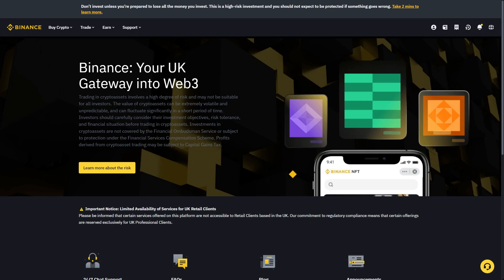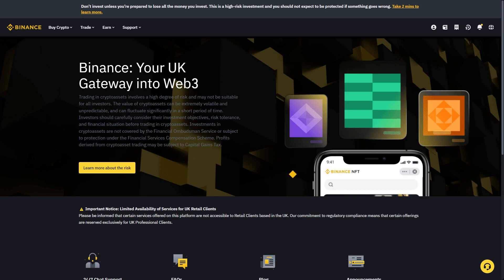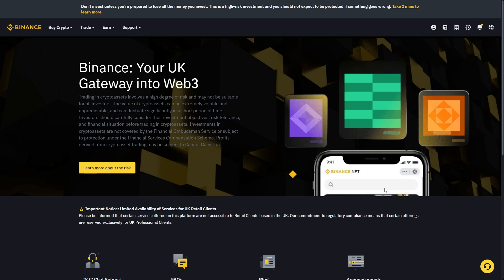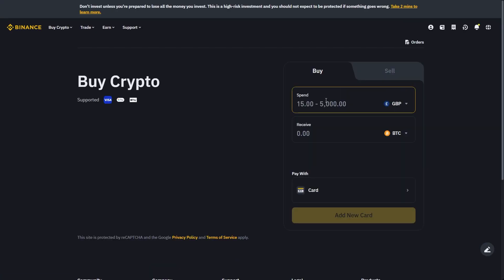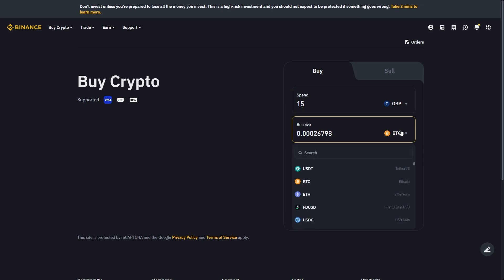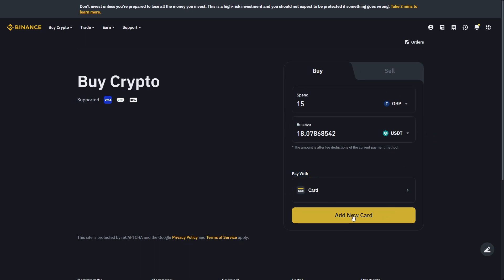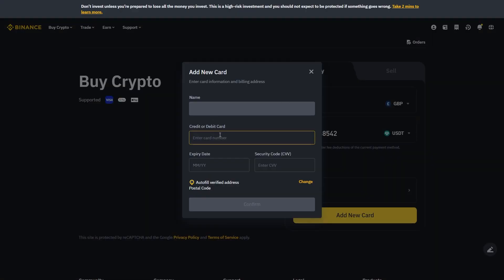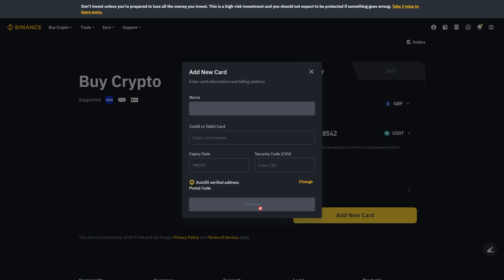Can You Buy USDT On Cash App? | How To Buy USDT Using Cash App (2024)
In today's video i will see if its possible to learn how to buy usdt on cash app. Learning how to buy usdt using cash app is a straight forward process and this video covers everything you need to know, watch until the end to learn how to buy usdt on cash app!